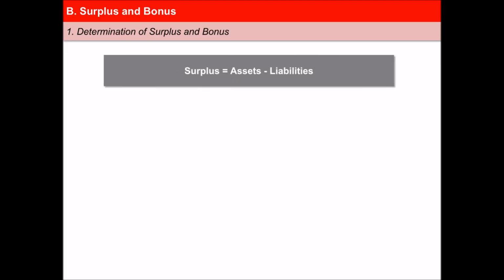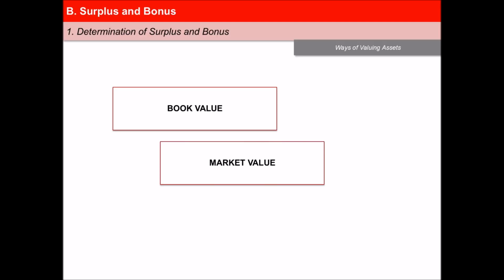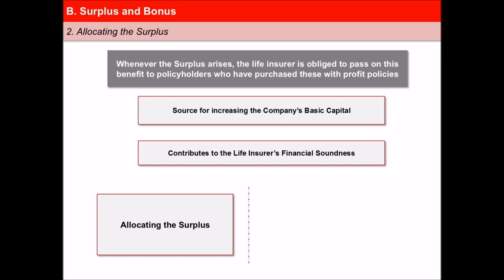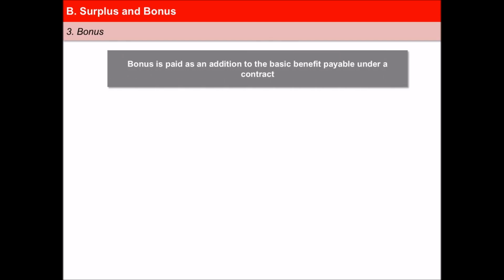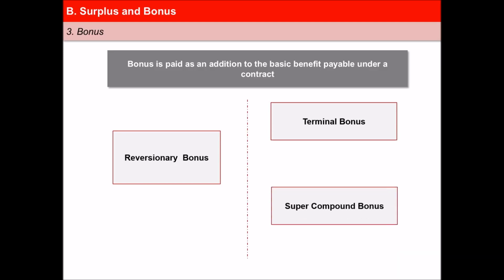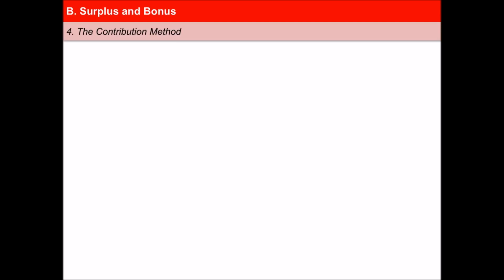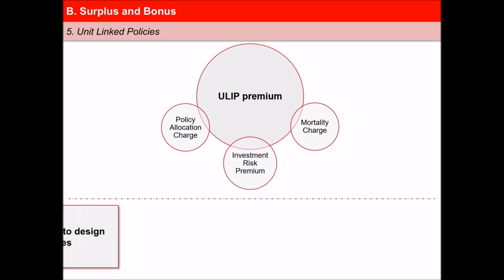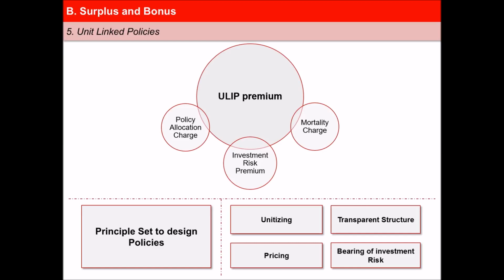Chapter 11 4